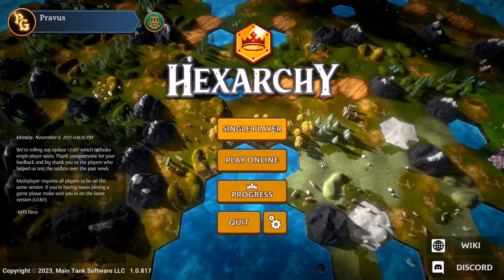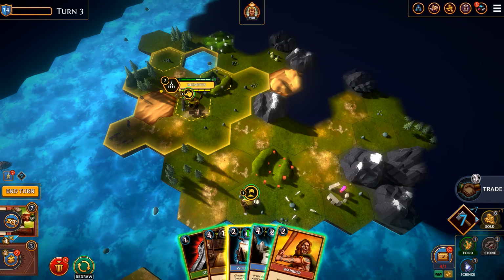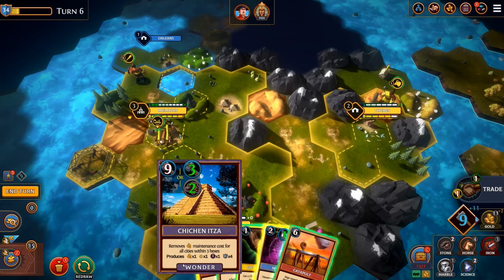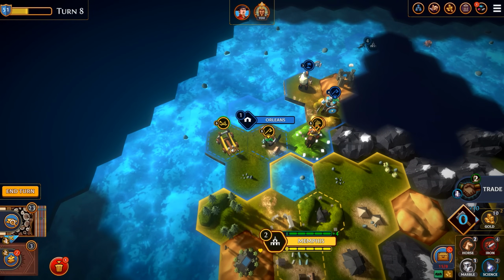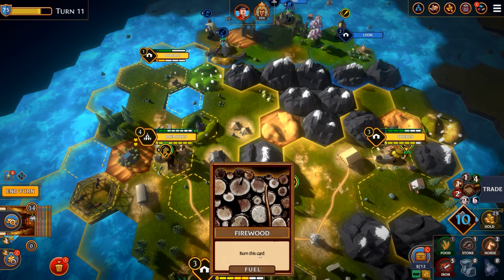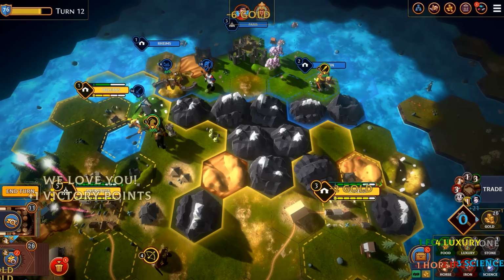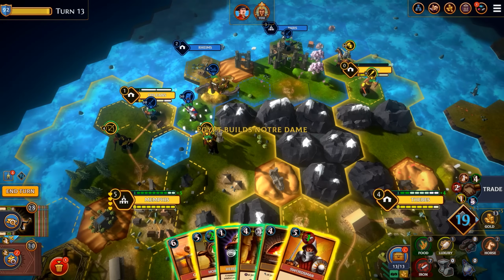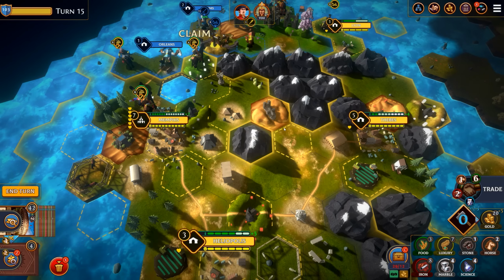Egypt, the Land of Wonders! - Hexarchy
Hexarchy is a fast-paced strategy game, which takes the weighty decisions of a 4X and stuffs them into an action-packed 60 minutes! Build a deck capable of founding civilizations which can develop economies, research new technologies, construct marvelous wonders, or conquer all who oppose you!